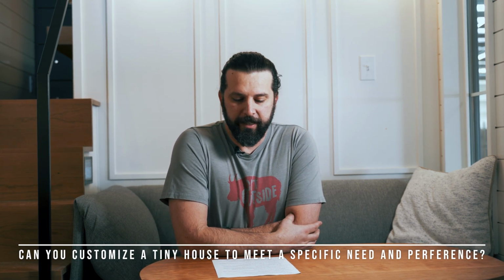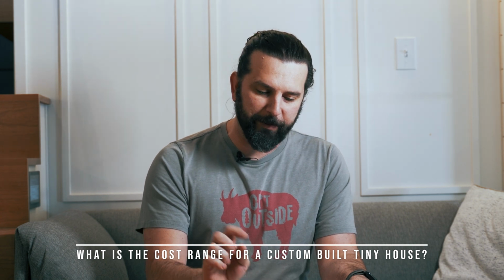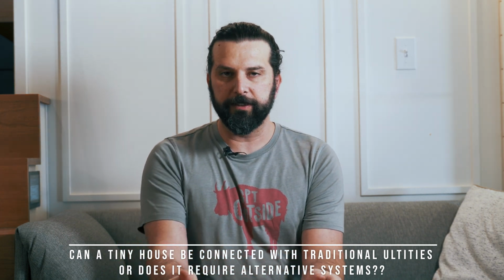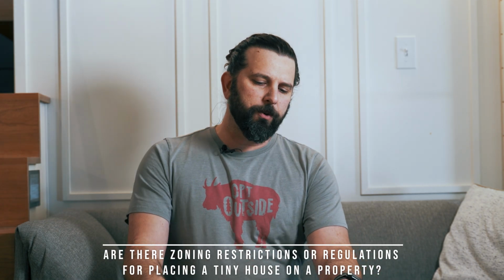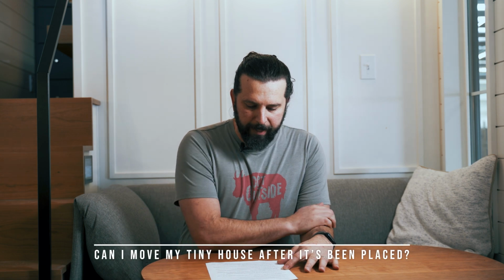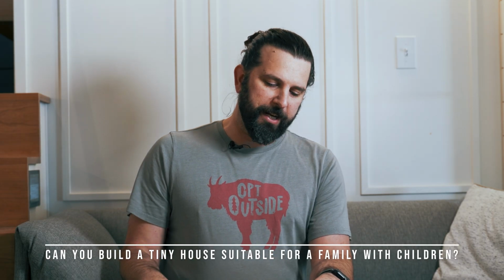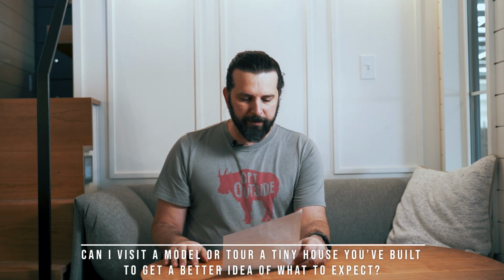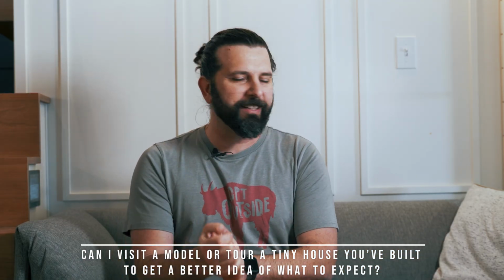DEBUNKING TINY HOME MYTHS! Answering Your Most Asked Questions!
Welcome to "Big Questions in a Tiny House"!

In this video, join us as Jen Carroll, one of the proud owners of Tru Form Tiny, as he answers some of the most frequently asked questions about the incredible journey of owning a tiny home.

Our latest build, Terra Haven,  serves as the backdrop for this discussion, offering a firsthand look at the cozy and clever design choices that make tiny living not only practical but also fulfilling. Discover the secrets to maximizing space, organizing efficiently, and creating a comfortable haven within the confines of a compact home.

Whether you're a tiny house enthusiast, considering downsizing, or just curious about the lifestyle, this video is your go-to source for answers. Jen addresses everything from zoning regulations to customizations, providing valuable tips and tricks for anyone interested in the tiny house movement.

🔍 Timestamps:
0:00 - Introduction
1:23 - Benefits of Going Tiny
1:54 - Customization of Your Tiny
2:48 - Cost Range
3:24 - Financing
4:10 - Utilities
6:51 - Zoning Considerations
8:04 - Moving Your Tiny
8:54  - Family Friendly?
9:53 - Visting Tru Form Tiny!
11:40 - Bloopers!

Join us on this insightful journey into the world of tiny house living with Jen Carroll as your guide. 🌈✨